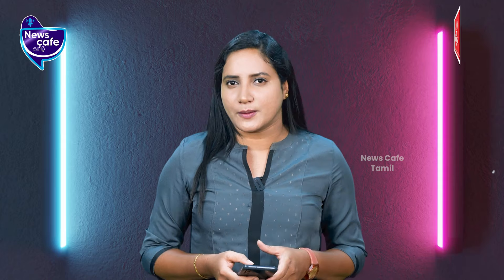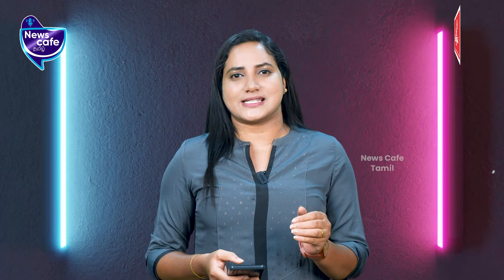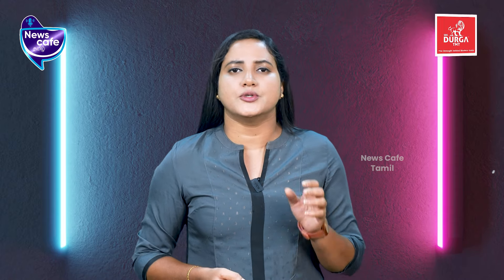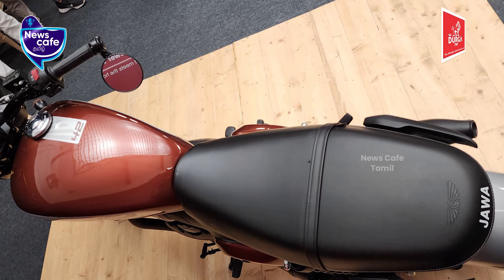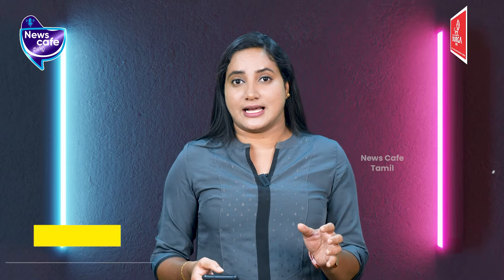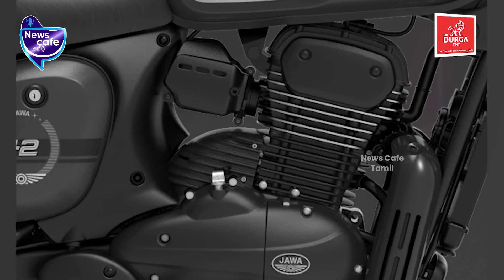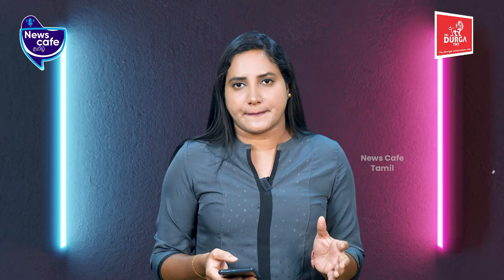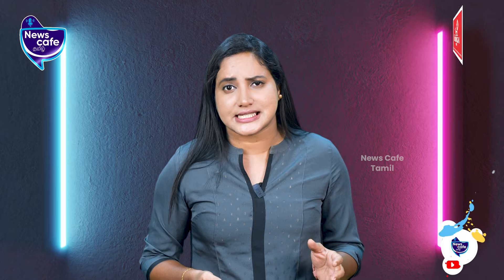சூப்பரான பைக்கை சைலண்டாக அறிமுகம் செய்த ஜாவா!! | Jawa 42 FJ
Credits
Anchor-Indu, Visual Editor - Mohan Raj, SMM - Seramanoharan, Cameraman - Seramanoharan